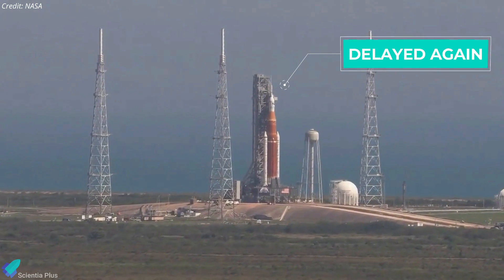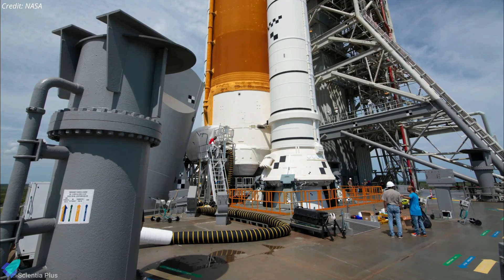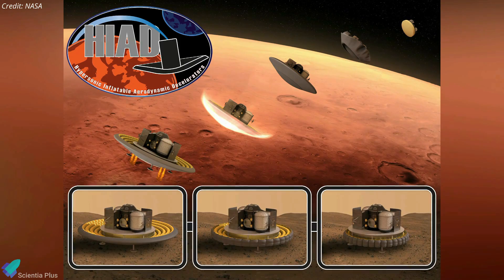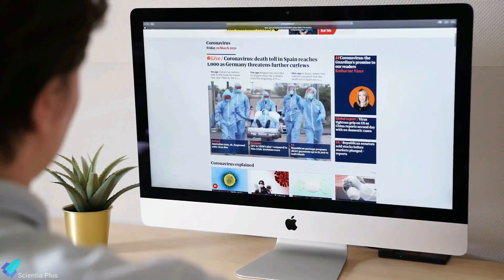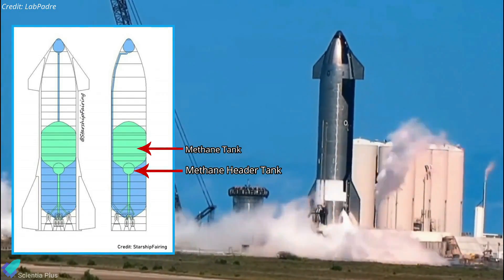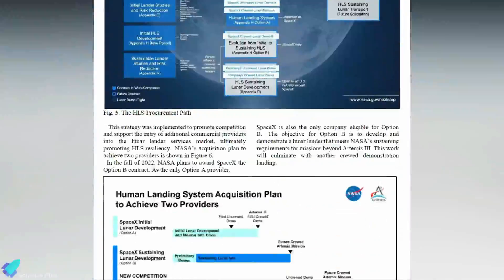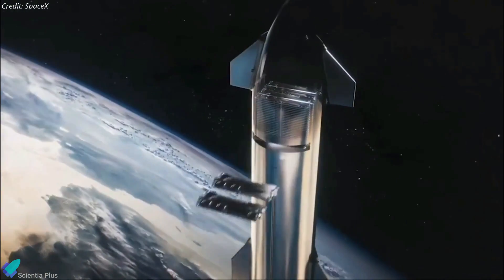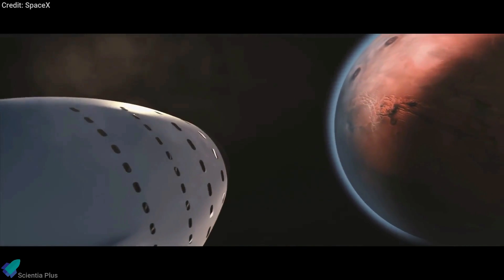SpaceX Fires Up All 6 Engines of Starship-24; Starts Huge Grass Fire, Artemis-1 SLS Repairs, ISRO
SpaceX fired up the engines of its Starship-24 in a static fire test that also set some of the surrounding landscape ablaze. SpaceX upgraded the starship orbital launch mount to avoid future anomalies.
NASA is replacing seals on the leaky Artemis-1 moon rocket at the launch pad. Ariane 5 launched an advanced broadband satellite for Eutelsat. ISRO successfully demonstrates Inflatable Aerodynamic Decelerator technology.

Scripted on 8th September 2022

00:00 NASA is Repairing SLS
03:21 ISRO successfully demonstrated Inflatable Aerodynamic Decelerator
04:44 Ariane 5 launched an advanced broadband satellite
06:23 Starship Updates

Image Credits:
Stephen Clark
NASA
ISRO
Arianespace
SpaceX
Starship Fairing
RGV Aerial Photography
Airbus

Video Credits:
NASA
Arianespace
Eutelsat
SpaceX
LabPadre
Evan Karen
TijnM
Everyday Astronaut
Bl3D_Eccentric

Thumbnail Image Credit: SpaceX / LabPadre